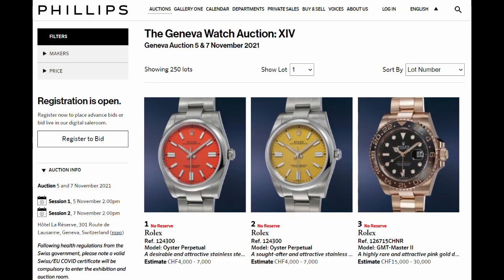The BEST Lots of the Phillips Geneva Watch Auction XIV 2021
On November 5th and 7th, Phillips will be hosting the Geneva Watch Auction XIV. As always, Phillips has done a phenomenal job at curating some incredible lots for this auction. There is a good mix of modern and vintage watches. Interestingly, there are some modern watches including the new Rolex Oyster Perpetuals with the interesting dial colours that are being auction. There is also some incredible vintage Patek Philippe’s that will be auction including a rare reference 570 and the 1463 with a Tiffany signed dial. One watch that hit home for Life on the Wrist was a previously unknown Vacheron Constantin 4737 nicknamed "Cioccolatone" in platinum!